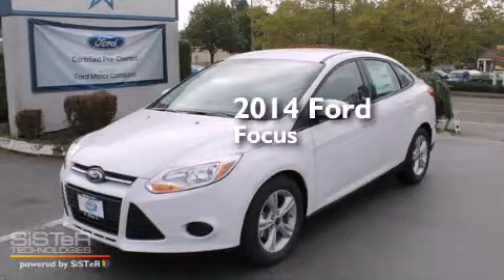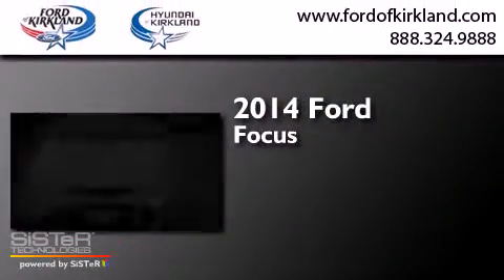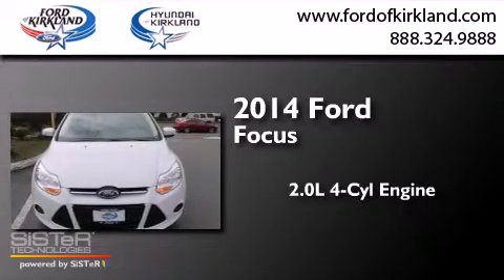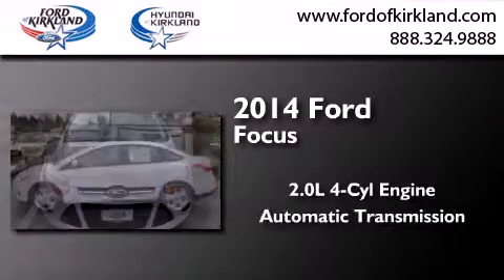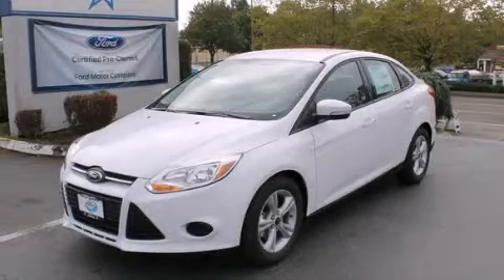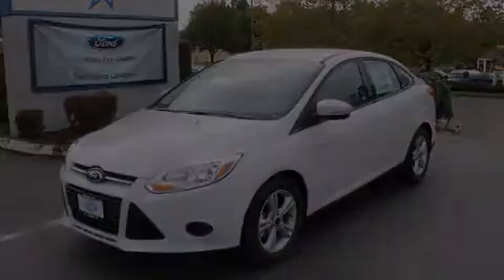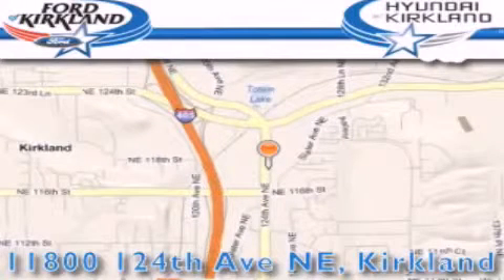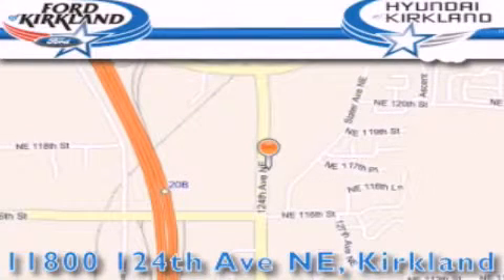2014 Ford Focus Kirkland WA 98034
We have been honored to serve the Kirkland WA area , we promise that your experience at our dealership will exceed your expectations ! Year : 2014 Make : Ford Model : Focus Engine : 2.0L 4Cyl Trans . : Automatic Exterior : Oxford White Miles : 1 Interior : Charcoal Black Stock : 408010 Ford and Hyundai of Kirkland 124th Ave NE Kirkland , WA 98034